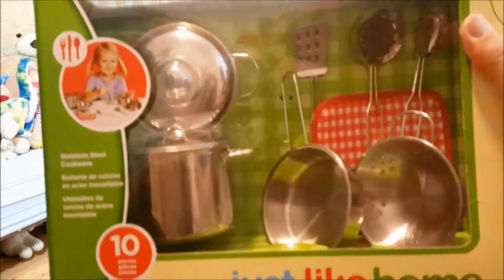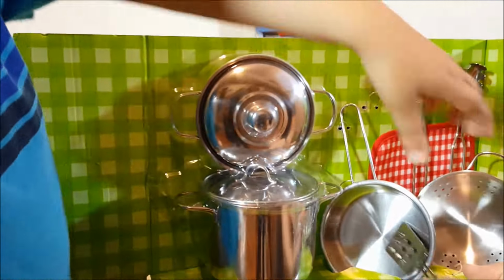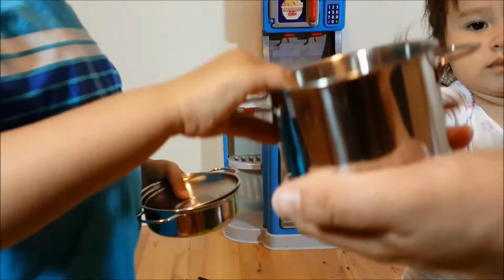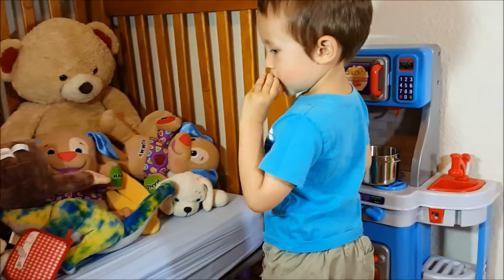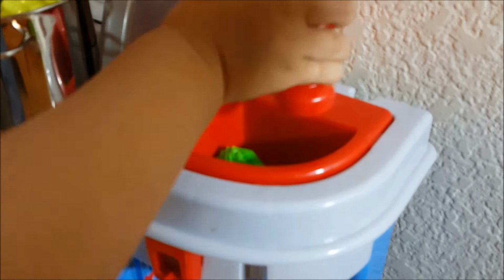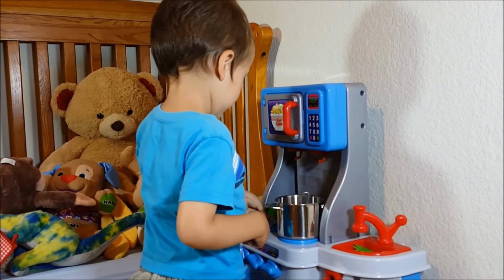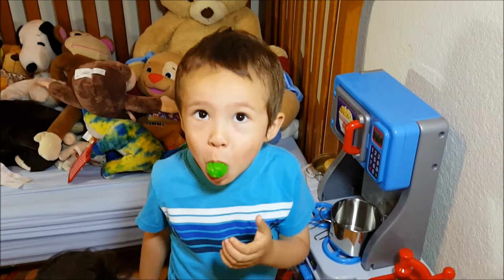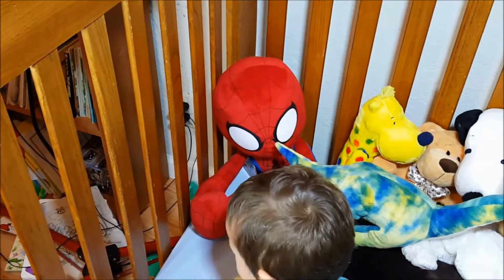Toddlers Learning to Cook with Just Like Home Toy Cooking Set and My First Cookin Kitchen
Toddlers learning and playing with Just Like Home Stainless Steel cookware toys and the My First Cookin' Kitchen!

Disney Cars Buried In The Sand Challenge - Hide and Seek for toy cars, monster trucks at the beach